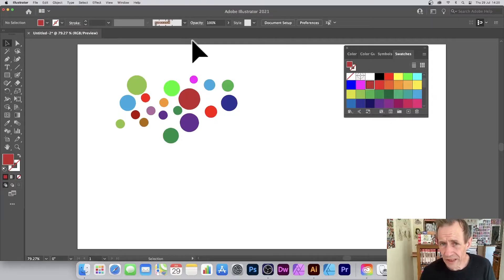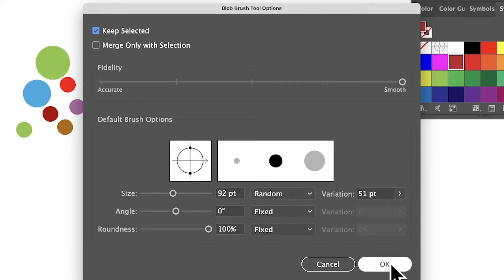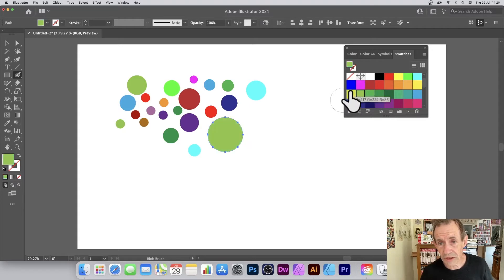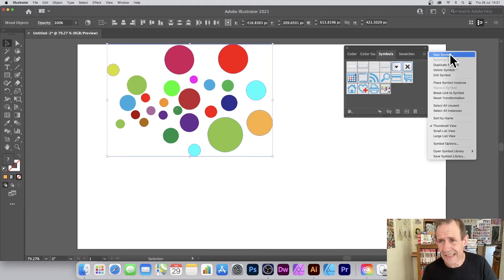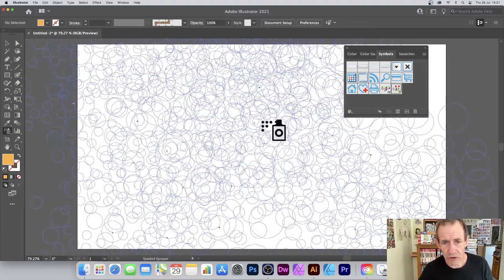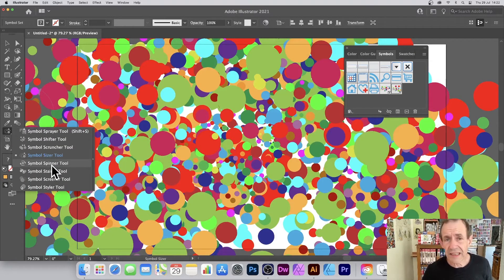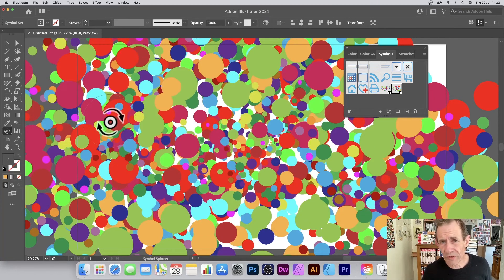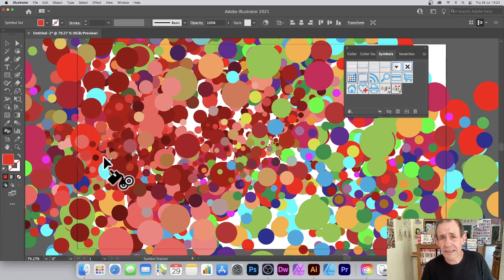Blob splatter spray symbols in Illustrator tutorial | HOW TO | Graphicxtras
How to spray and splatter spots and dots across an artboard document in Illustrator CC 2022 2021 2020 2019 etc using the blob brush tool - create all kinds of vector sprayed designs in seconds using the blob and symbols and symbol sprayer tool along with sizer, stainer and spinner etc. How to convert shapes into symbols. How to color symbols. How to size symbols, How to save a design as a symbol in Illustrator